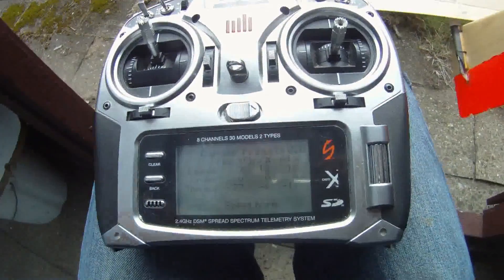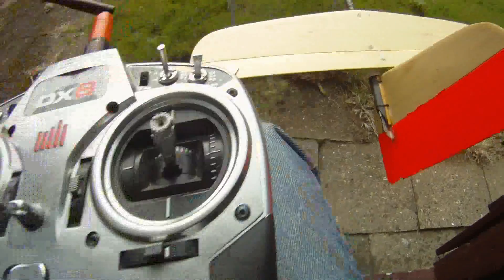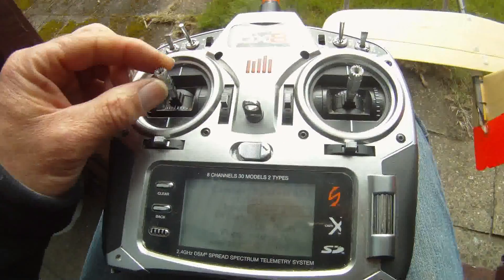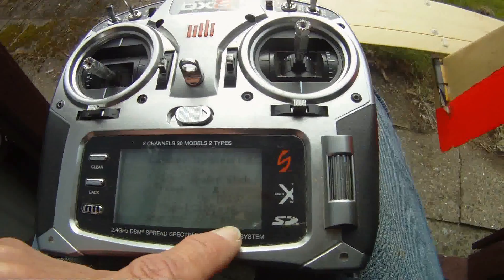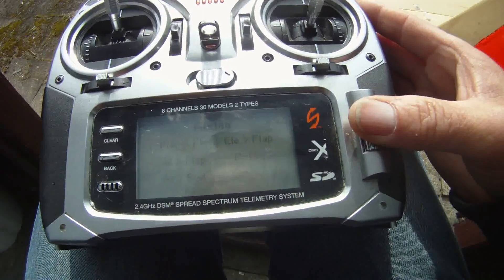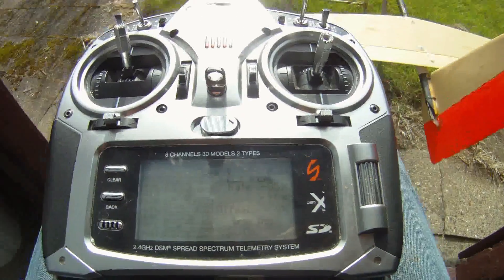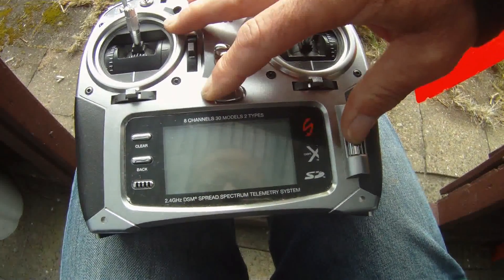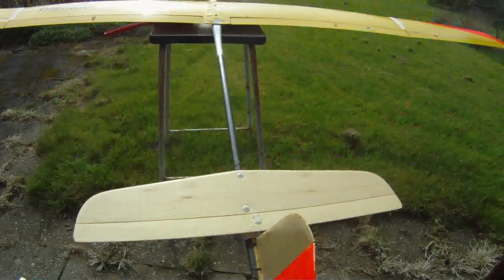DX8. Glider set up, explained for dummies.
New DX8 Glider update 3.0. Basic glider set up, on a 4 flap wing glider explained for dummies.   SPM file can be send on email.
Or find it here, on post 342:
Aile: Right in Aile+left Aux1  Flaps: left in gear+right aux2   Towcoupling in Thottle port, (working on gear switch.)
DX8 glider set up
1.  Set up Glider meny
2. Set trim setup to F mode
3. Set up wing type. / pick with or without motor. in this screen
If motor, make the 1.2.3. numbers black. this will make the thottle active in all flt modes
4. Servo set up, direction sub and throw, Adjust pushrods so you are near 0 in subtrim.
5. Set up flaps/crow in Camber system
Dont adjust more up aileron that when using the aileron, the aileron that going down must go down to neutral, this will give good aileron control.
Remember to set it up in all 3 or 4 flt modes if you want this.. Check it by giving flaps and switch the flt mode switch. I like to have flaps/crow in all my flt modes.
6. Set up the flight modes in Camber preset.
If you want the aileron to go a bit down with the flaps in thermal mode, then make a mix : Flaps to left aileron, this will do it.
Dont use the speed setting down in this screen, there can be a bug that will do something strange and can make a crash...
7. Set up Differential and all the preset mixes you will use.
Flap-elevator= elevator compensation when using flaps.
Ail- flap= all span ailerons
ail-rud= rudder that works when using the ailerons
Ele-flap= snapflaps   Flaps down when using up elevator.. normal just a few mm.
p mix= free mixes where you can make your own mixes, first set the master, then set the slave ch.
8. Set up dual rate and expo. (A realy good start is 40 % expo on elevator and rudder and 50 % on ailerons) this will give a nice feeling with the plane.
And dont listen to people that say that you should not use expo :)

Good luck